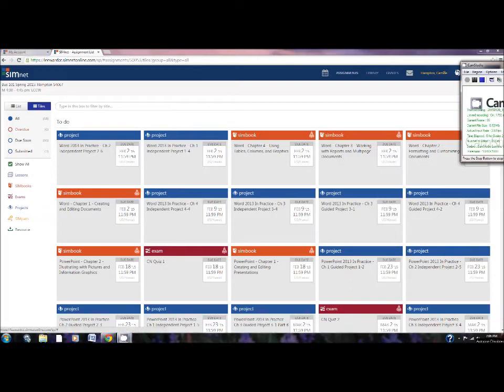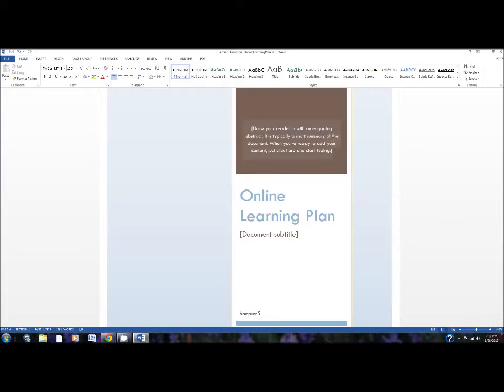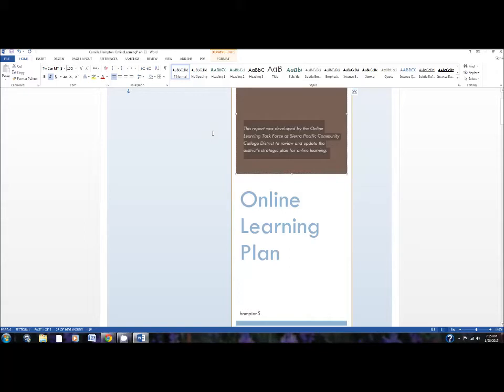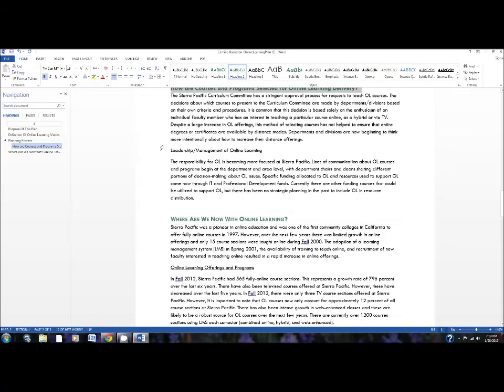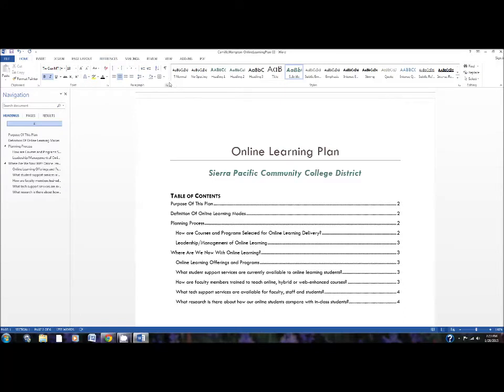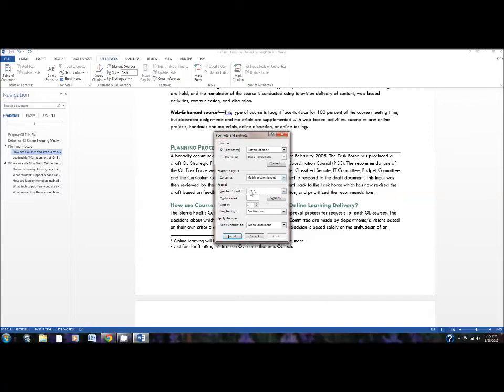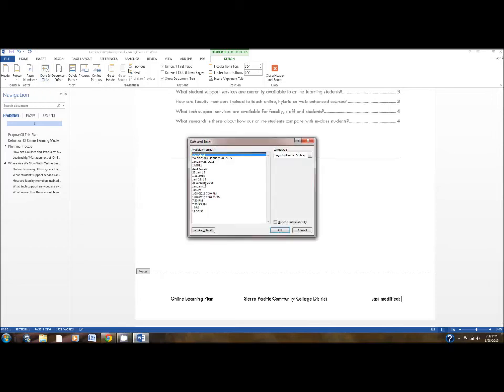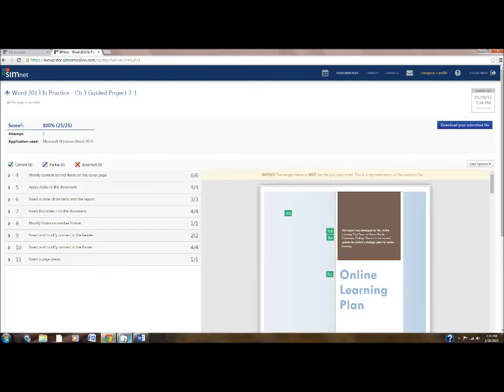Word Guided Project 3-1